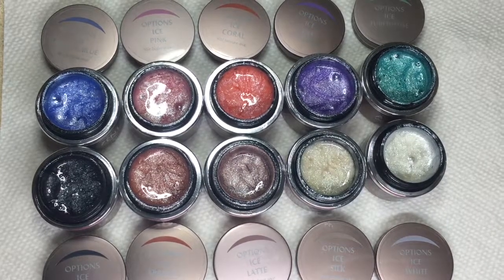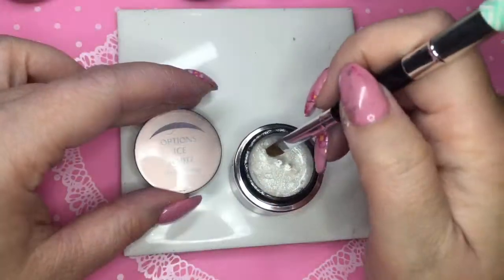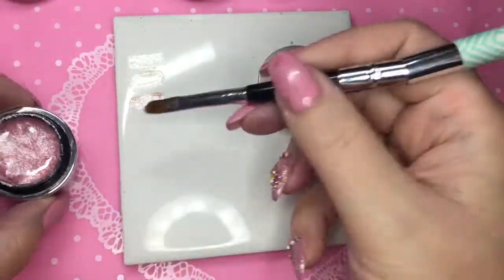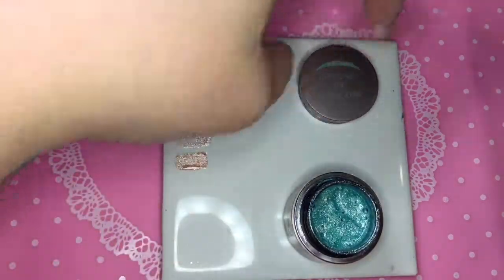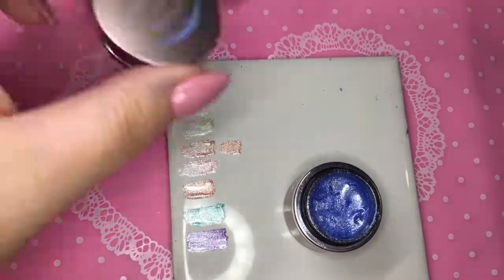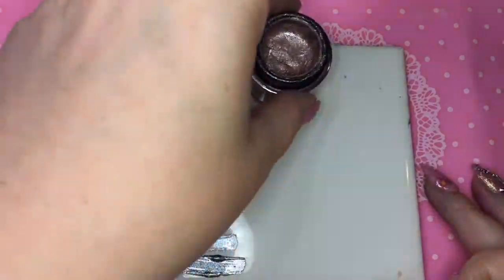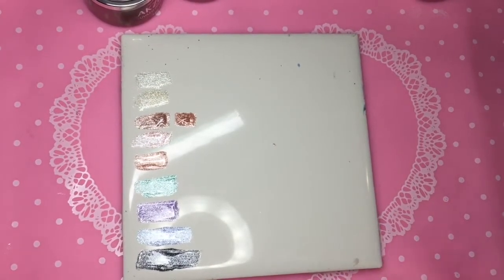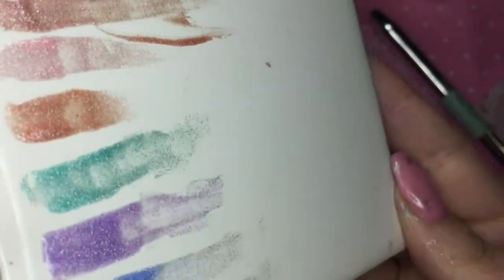Akzentz Options Ice Collection Swatch